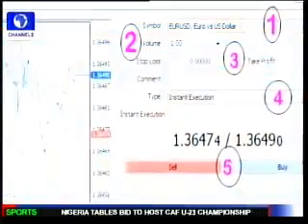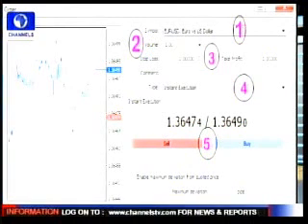Michael Akinwale--Alpari Market Analyst--buying & selling in forex -- 2011-12 Channels TV Part2.mp4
Michael Akinwale Alpari Forex Market Analyst & Trader -- -- buying and selling at the forex market  (Live) 2011-12 channels TV